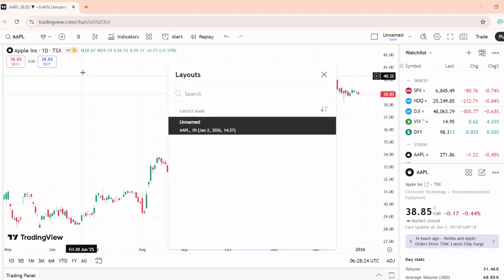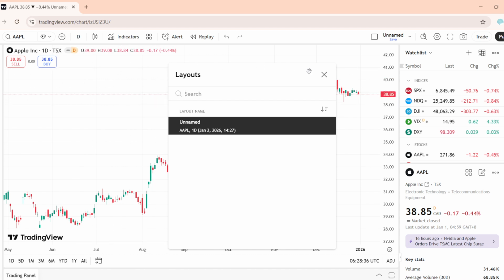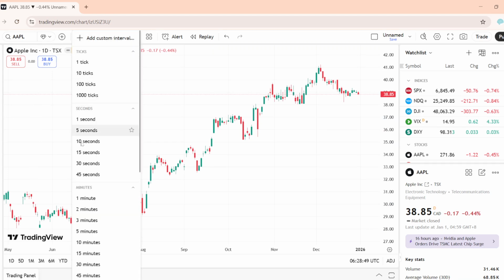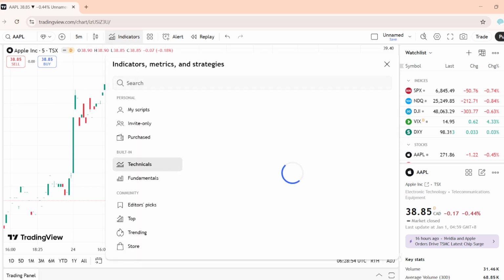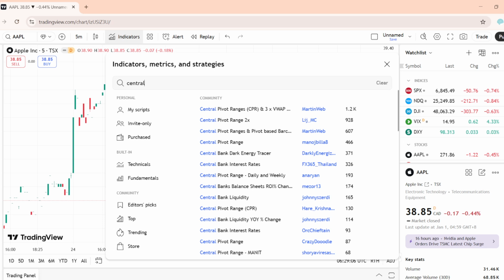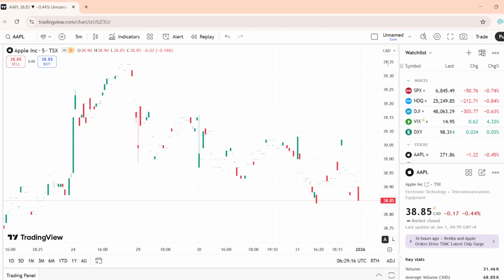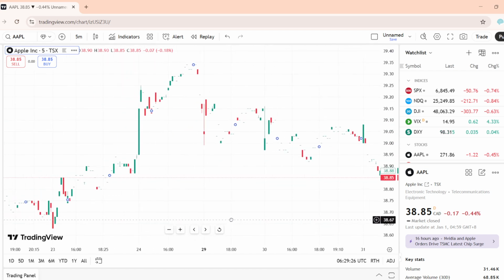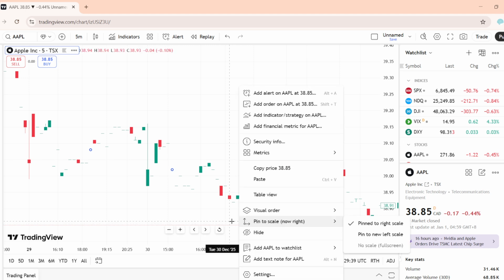How To Find CPR In Tradingview (Full Guide 2026)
In this video, we discuss how to find CPR and navigate the Central Pivot Range settings within the platform. Use this pivot points tutorial to master technical analysis and locate the best TradingView indicators for your daily chart setup.

00:00 Intro
00:09 What is CPR?
00:23 Load a Chart in TradingView
00:55 Find the Indicators Menu
01:14 Search for Central Pivot Range
01:38 Add CPR to Your Chart
02:03 Understand the CPR Bands
02:28 Conclusion